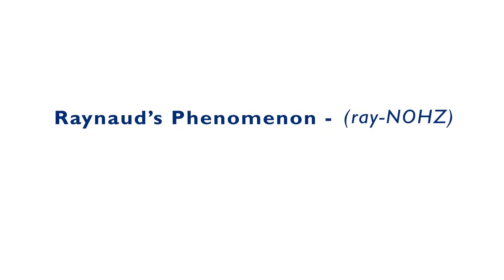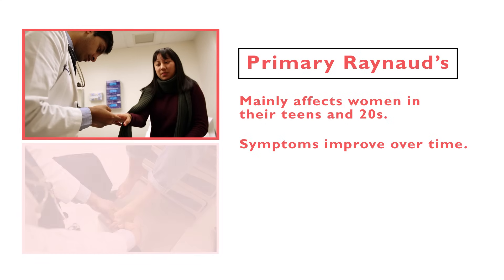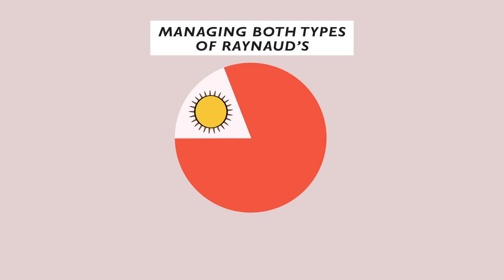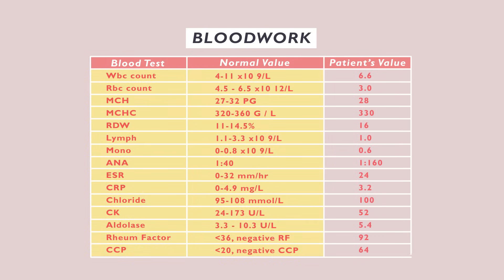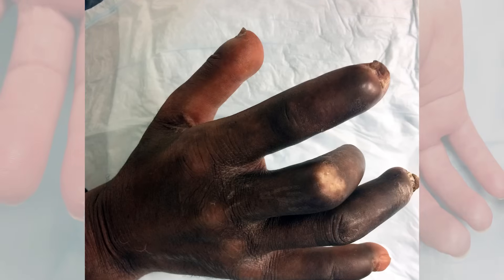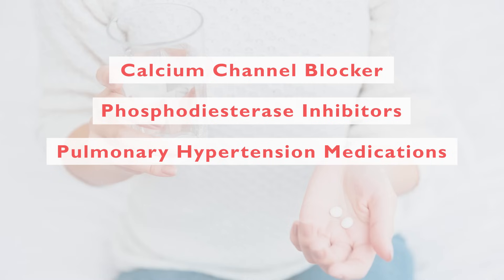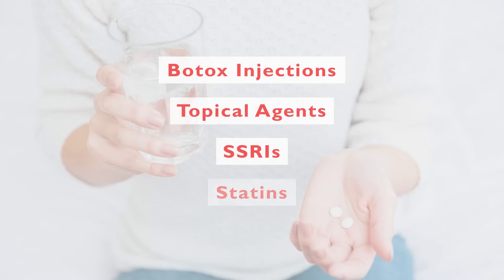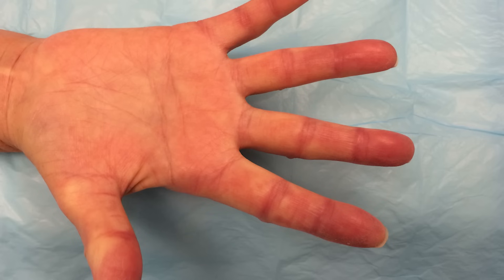Raynaud’s Phenomenon : What You Should Know | Johns Hopkins Medicine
Raynaud’s Phenomenon is a condition that results in decreased blood flow to your fingers and toes. There are two types of Raynaud’s, primary and secondary.

Dr. Zsuzsanna McMahan from the Johns Hopkins Scleroderma Center dives into what this condition is, things to look out for, how to manage and when you should speak with a doctor.